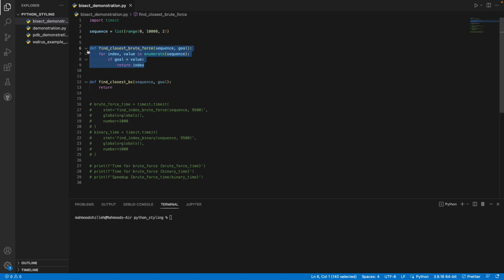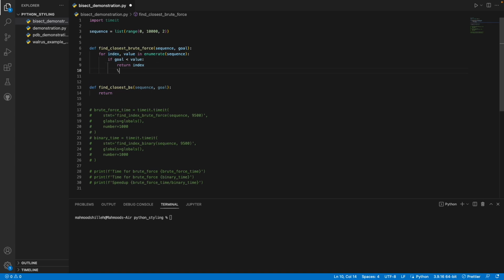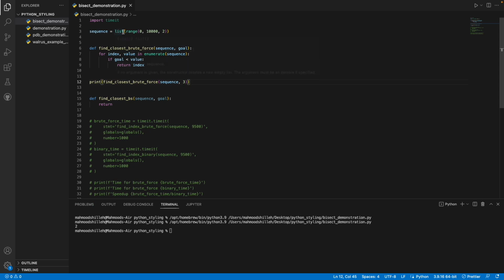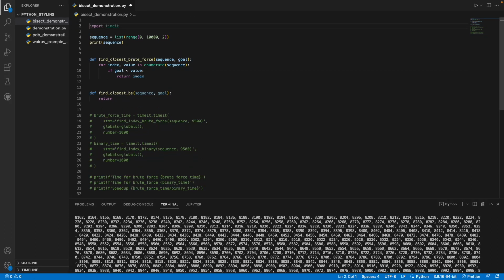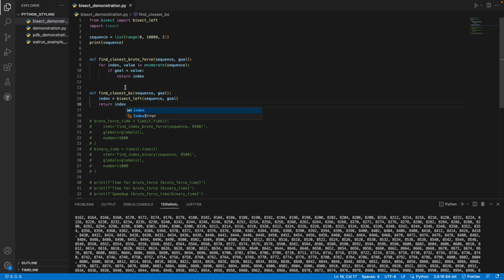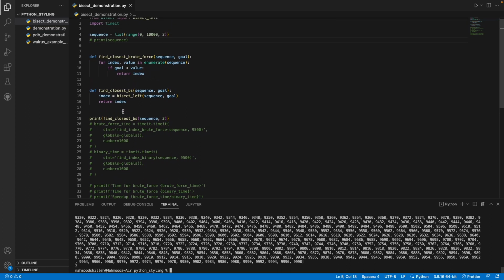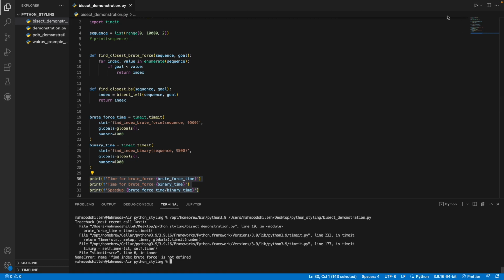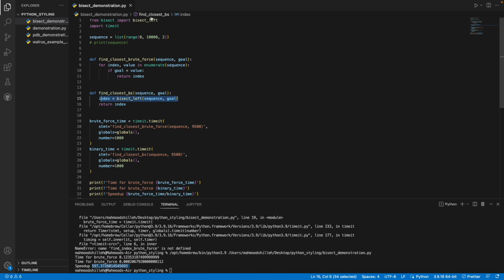Useful Technique to Help with Coding Interviews - Python Search Using Bisect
Searching through a sorted array for a value you are not sure exists is a common scenario in coding interviews and practice. This tutorial shows how to easily implement binary search with one line of code using the bisect module, which many Python beginners and intermediate programmers may have never heard of.

TIMESTAMPS
00:00 Intro
00:10 Background
2:05 Bisect Method for Binary Search
4:38 Outro